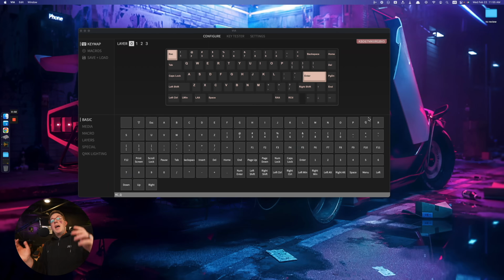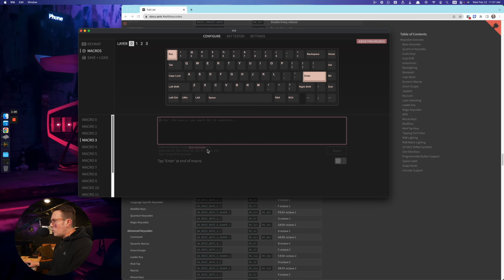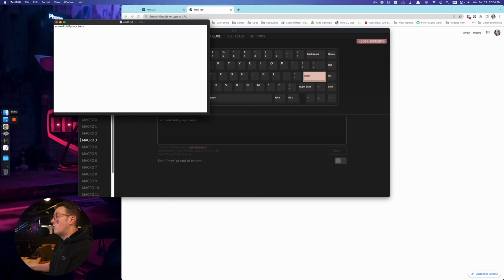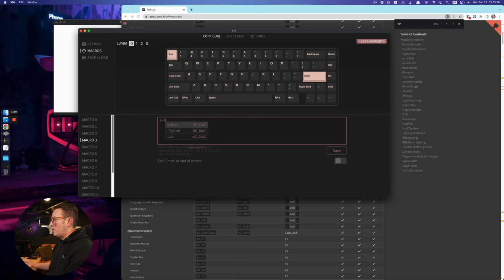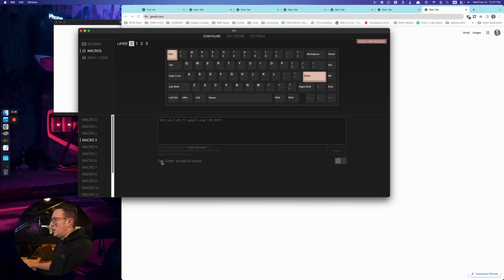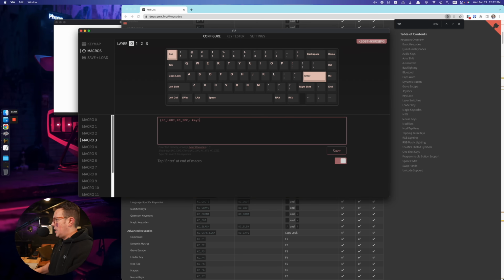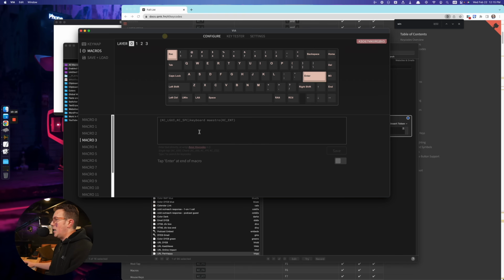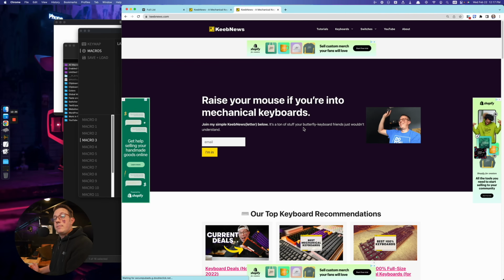VIA Macros - A simple tutorial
Here's how to create QMK macros in VIA! We'll use QMK keycodes, and I'll give several example macros.

-Group buy updates
-Interest checks
-Inspiration from the MK community
-way more!

Affiliate links are used for each tool that we are an affiliate of, which means that if you click that link and subsequently make a purchase, we will earn a commission. You pay nothing extra; any commission we earn comes at no additional cost to you.